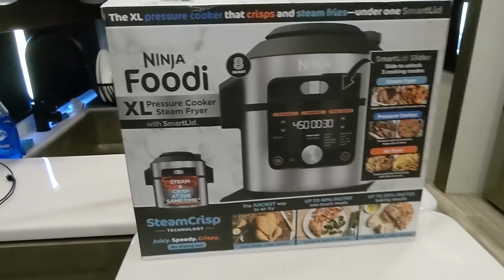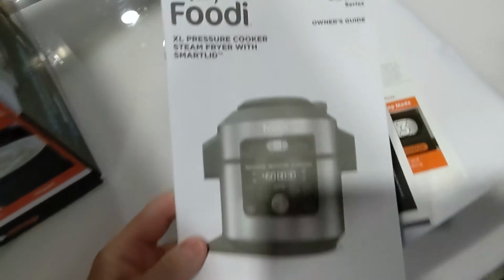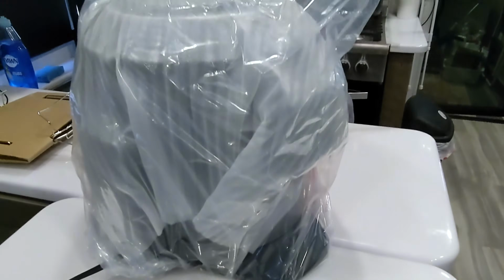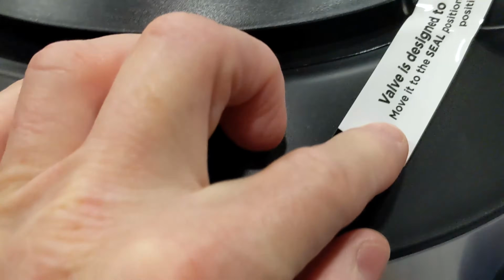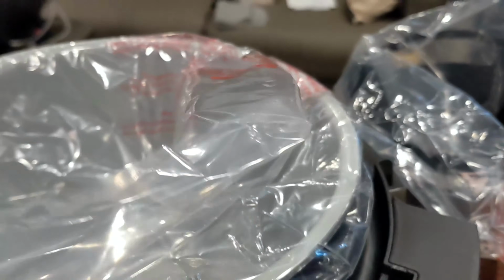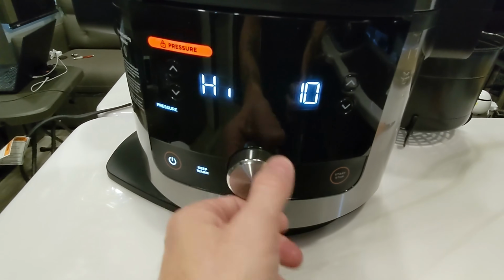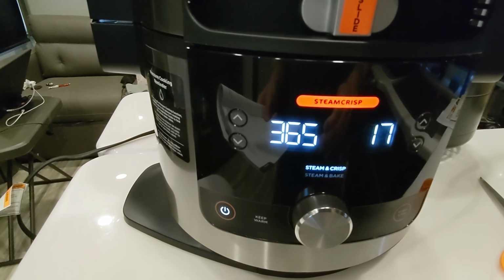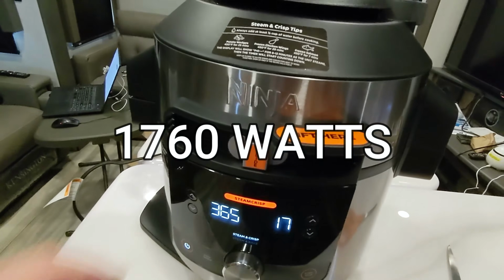Unboxing the NEW Ninja Foodi XL SMARTLID Air Fryer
A new 𝐍𝐢𝐧𝐣𝐚 𝐅𝐨𝐨𝐝𝐢 𝐒𝐦𝐚𝐫𝐭 𝐗𝐋 𝟖 𝐐𝐭 is coming to the kitchen!

I am very excited to start cooking with this new
Smart Lid pressure cooker.
We are gonna have some fun!

Here's some of my favorite stuff

Duke's Real Mayonnaise
Jesben Hawaiian Sweet & Sour
Thomas' Bagels Everything
Stonewall Kitchen Sesame Ginger Teriyaki Sauce
Stonewall Kitchen Vidalia Onion Fig Sauce
Stonewall Kitchen Maple Chipotle Grille Sauce